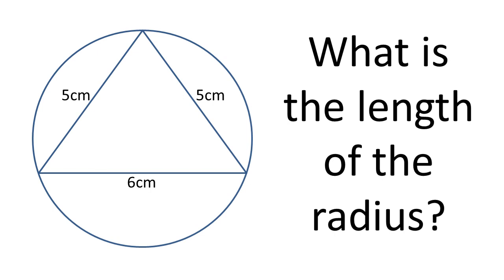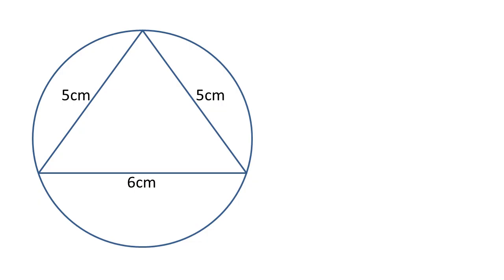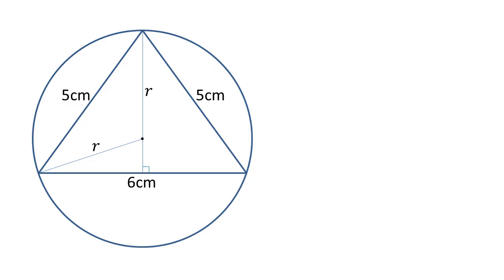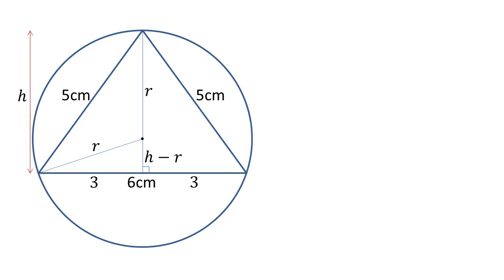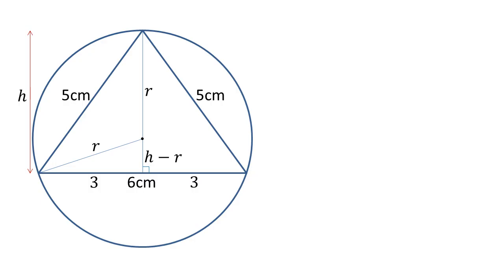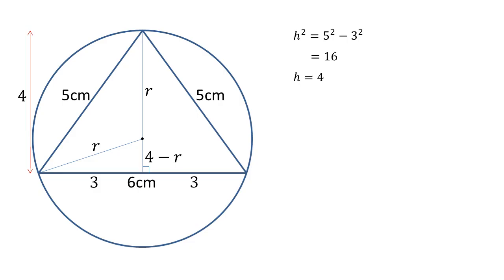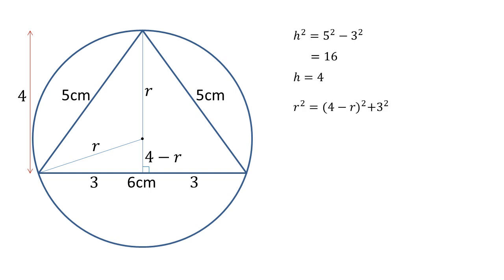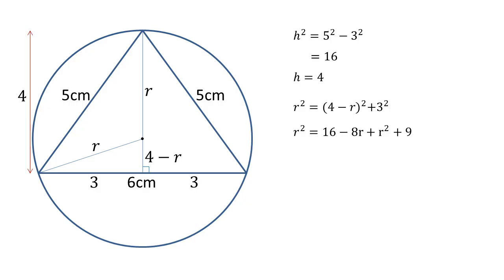Isosceles Triangle Inside a Circle Geometry Problem - Can you find the radius?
We are given an isosceles triangle of sides 5cm, 5cm and 6cm placed inside a circle so that all three corners are on the circumference. Can you work out the length of the radius of the circle? See if you can solve this tricky geometry problem.